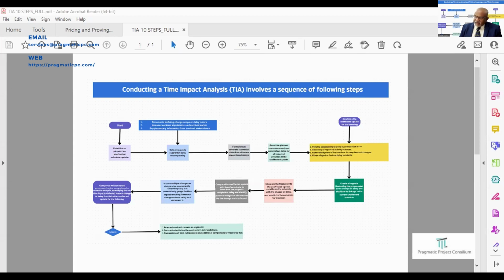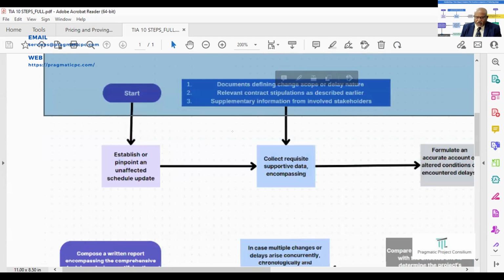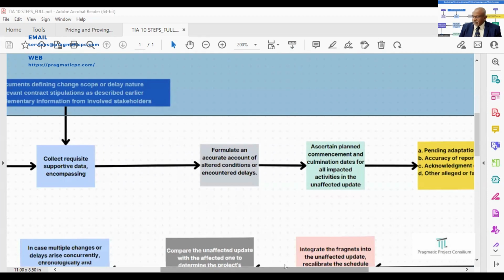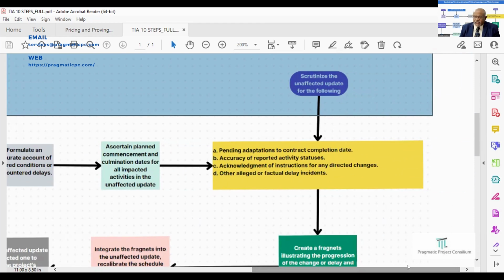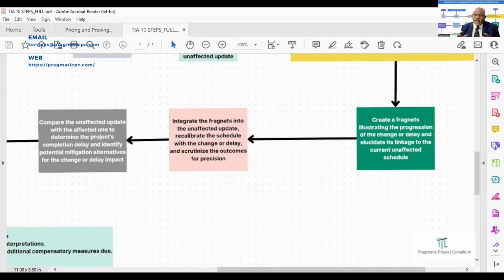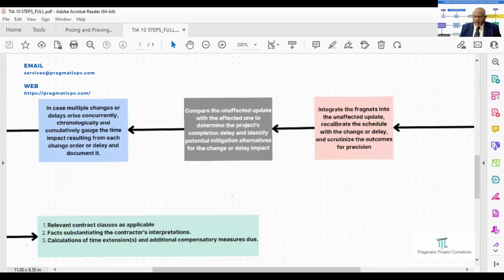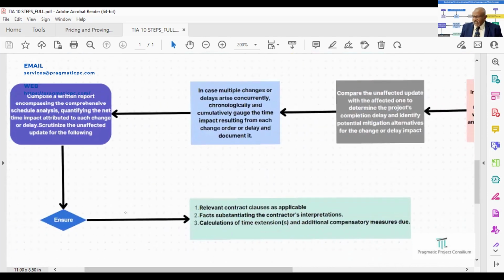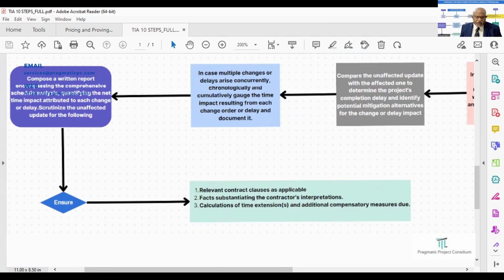Time Impact Analysis (TIA), The most common Delay analysis technique.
In this insightful video, join Mr. Vijayarengan, Managing Partner of Pragmatic Project Consilium, as he guides you through a comprehensive Time Impact Analysis (TIA) roadmap. If you're looking to understand the intricacies of TIA and its application in project management, you're in the right place!

📊 What You'll Learn:

🛠️ Building a Strong Foundation: Get a solid grasp of the fundamentals of Time Impact Analysis and its significance in project management.
🔄 Step-by-Step Process: Follow a clear and organized step-by-step process for conducting a successful TIA.
📈 Visual Flowchart: Mr. Vijayarengan presents a visual flowchart that simplifies the TIA process, making it easy for beginners to comprehend.
📊 Identifying Impact: Learn how to accurately identify the time impact of changes or disruptions within a project.
🔍 Case Studies: Dive into real-world case studies that illustrate how TIA has been applied to solve complex project challenges.
🔑 Key Highlights:

🎯 Clear Explanations: Mr. Vijayarengan's expertise shines as he breaks down complex concepts into understandable insights.
🧩 Visual Aid: The presented flowchart acts as a valuable visual aid, enhancing your understanding of the TIA process.
🌐 Practical Application: Gain practical knowledge that can be immediately applied to your project management endeavors.
🤝 Expert Perspective: Benefit from the experience of a seasoned professional with a proven track record in project management.
Whether you're a project management professional, a student, or someone intrigued by the world of project analysis, this video will equip you with the tools you need to effectively perform Time Impact Analysis. Don't miss this opportunity to enhance your skills and take your project management capabilities to the next level.